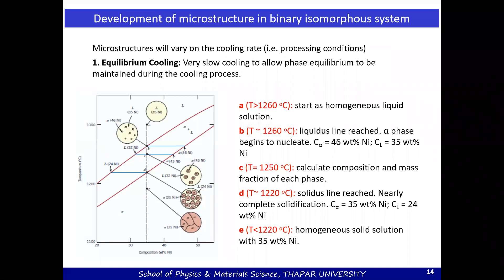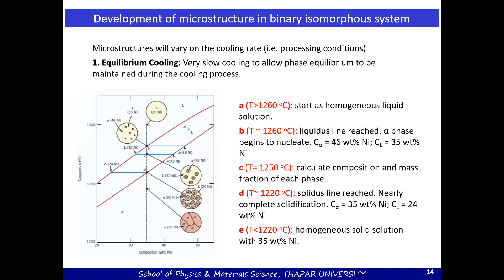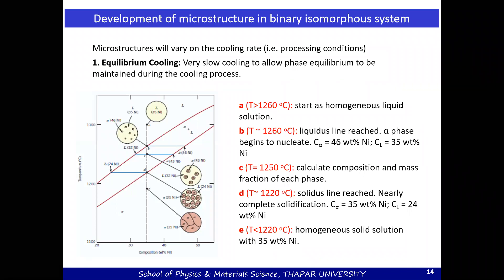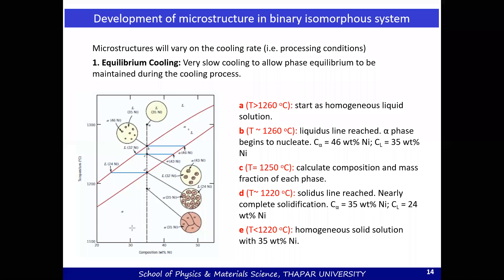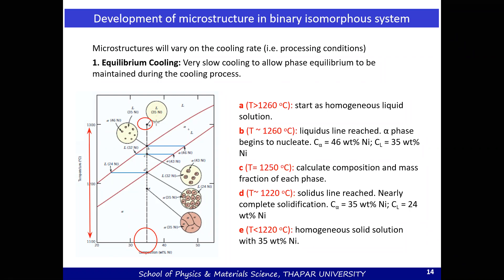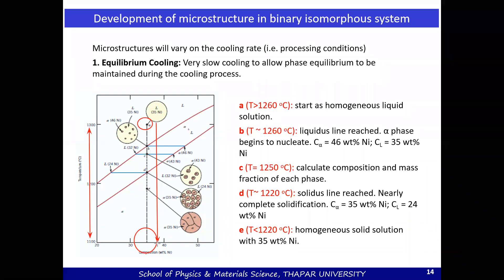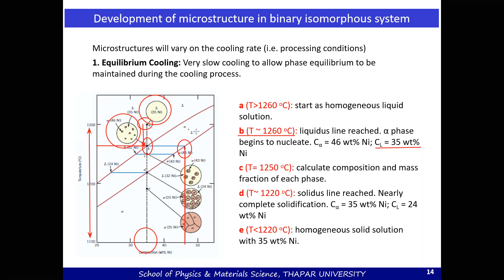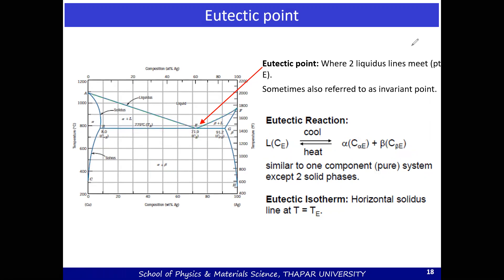Lecture 33 phase diagram